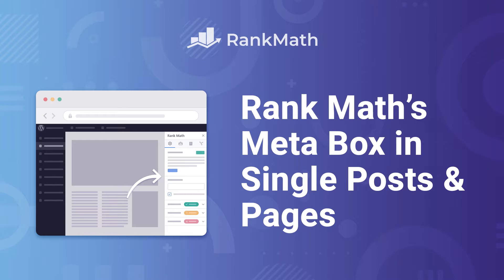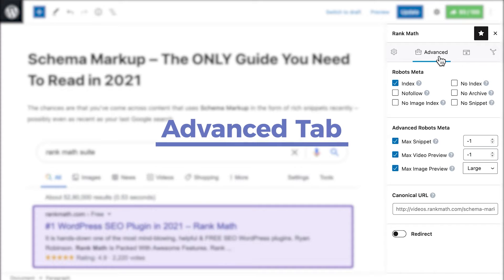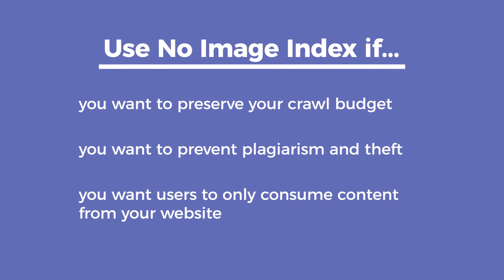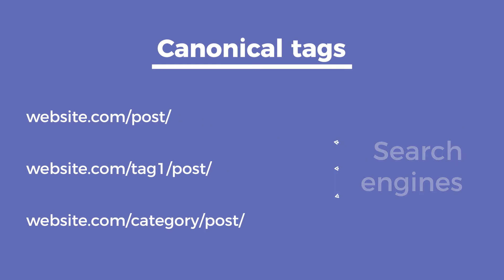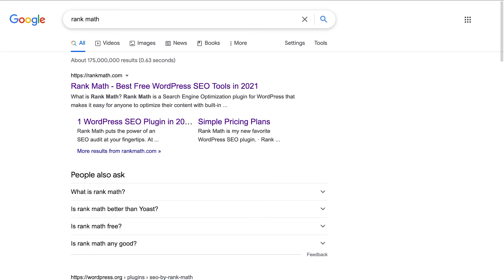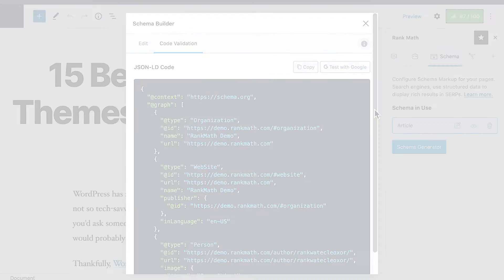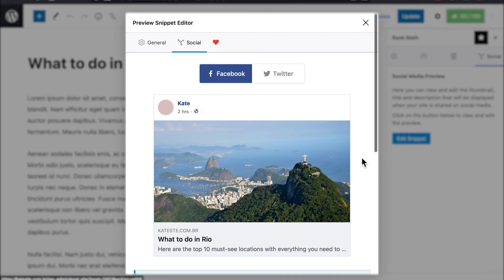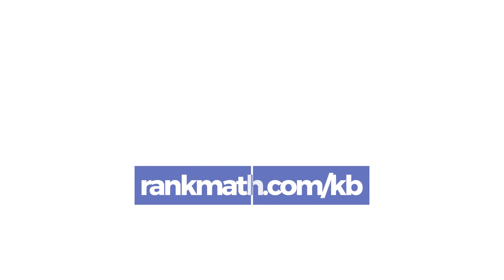Understanding Rank Math's Meta Box Appearing in Single Posts & Pages - Rank Math SEO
Rank Math's Meta Box is placed inside your favorite WordPress editor in the most intuitive way and is well-known for its ability to help you analyze & optimize your content in real-time based on your focus keywords.

Being a significant part of your site's on-page SEO efforts, the Meta Box is loaded with all the essential options you'll need to configure for your post, including your post's Robots Meta tags, Open Graph, Schema Markup, and more.

In this video, we'll walk you through how you can take advantage of Rank Math's Meta Box to configure your post's on-page SEO settings.

Table of Contents:
0:00 - Intro
0:38 - General Tab
1:29 - Advanced Tab
5:47 - Schema Tab
7:30 - Social Tab